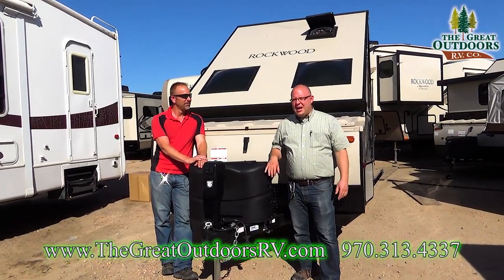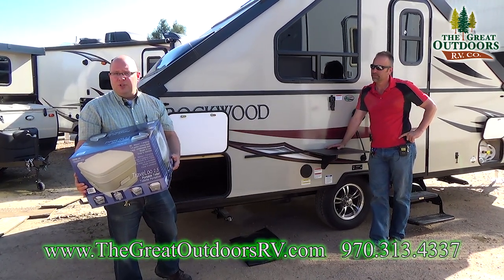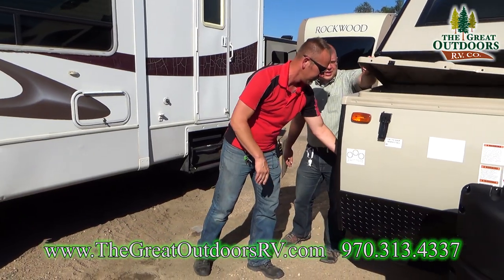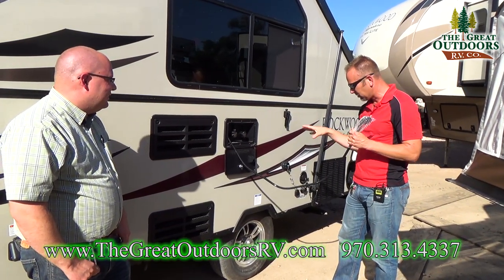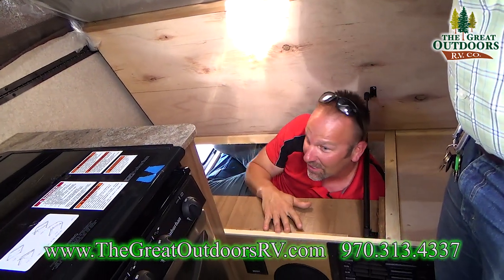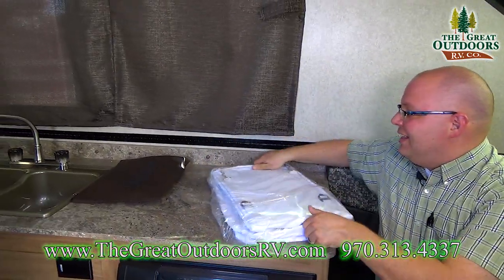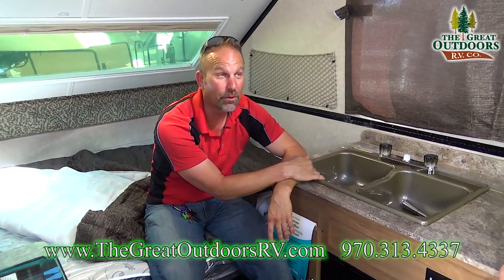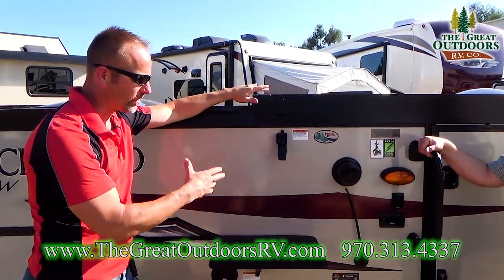New 2018 Pop Up Hard Sided RV ROCKWOOD A212HW Fold Out A frame Camper Colorado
This Rockwood hard side can be folded up or down in under a minute. You get the benefit of no canvas for better insulation and less setup time. The Rockwood A212HW gives you a permanent inner spring heated mattress and a dinette that can fold into a bed on the other side. Furnace, A/C, Microwave, 3 burner stove with oven, water heater, stereo, create-a-breeze fan, water filtration and much more. This unit comes with a porta potty and an optional screen room (Needs to be ordered from Rockwood)

Winterizing.